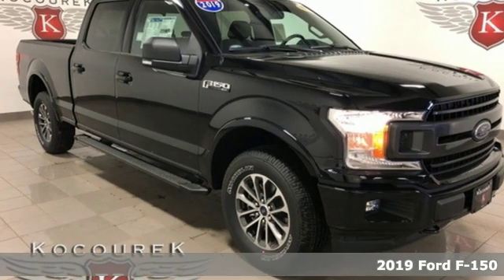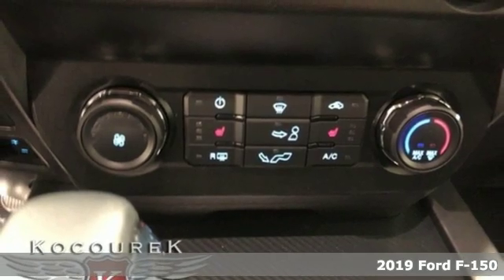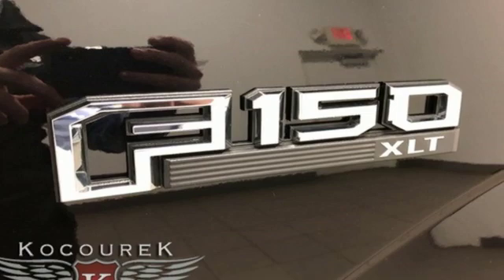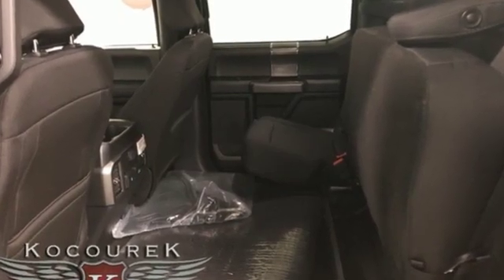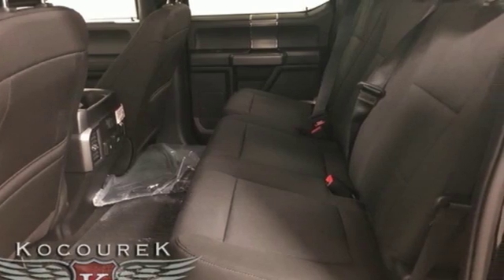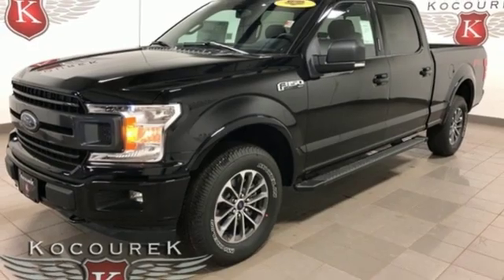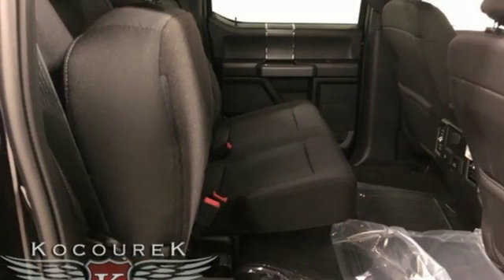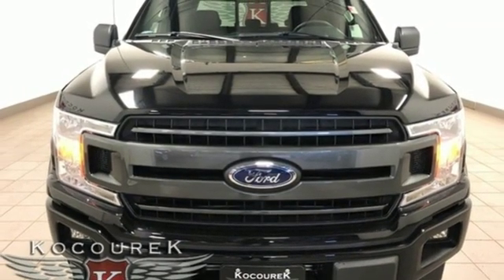New 2019 Ford F-150 Wausau, WI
Year: 2019
Make: Ford
Model: F-150
Trim: XLT
Engine: EcoBoost 3.5L V6 GTDi DOHC 24V Twin Turbocharged
Transmission: 10-Speed
Color: Black
Interior: Black
Stock #: 1132F
VIN: 1FTFW1E40KKD62749
2019 Ford F-150 XLT Black Metallic EcoBoost 3.5L V6 GTDi DOHC 24V Twin Turbocharged Price includes: $500 - Retail Bonus Customer Cash. Exp. 07/01/2019, $2,250 - Retail Customer Cash. Exp. 07/01/2019, $750 - Bonus Customer Cash. Exp. 07/01/2019, $750 - Ford Credit Retail Bonus Customer Cash. Exp. 07/01/2019

Address:
2727 North 20th Ave